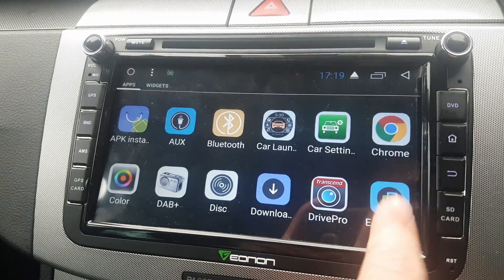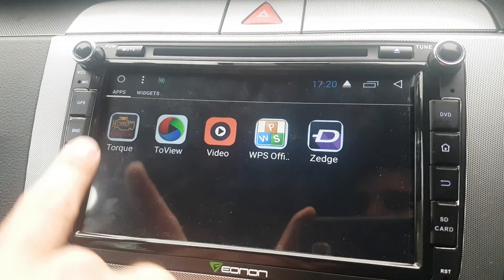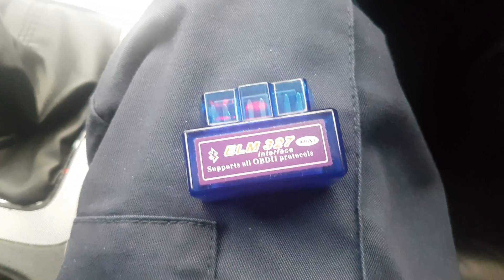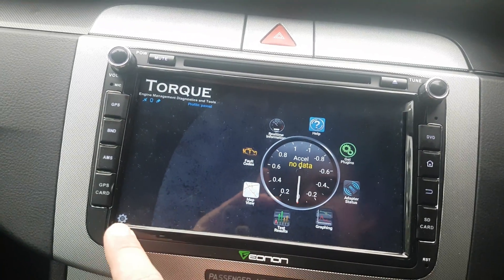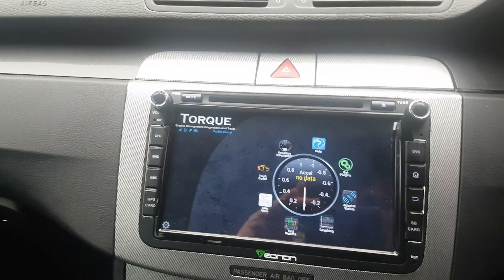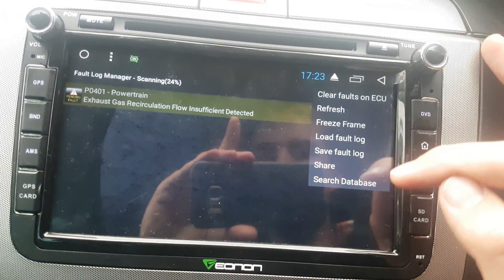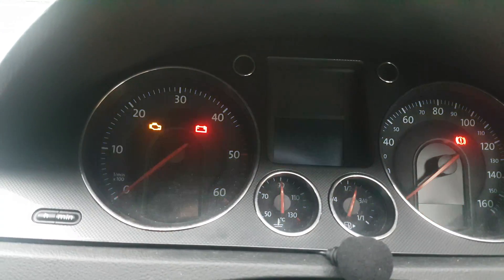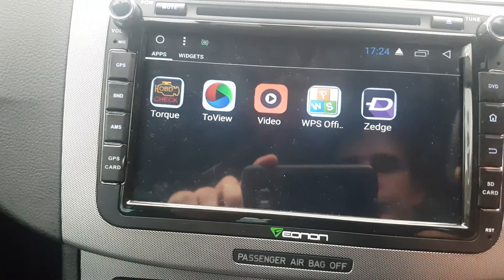How to pair and clear faults with OBD2 Bluetooth dongle ? - Android Eonon headunit car radio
Quick run through of obd2 main features + fault code clearing demo

dongle like mine

best action camera